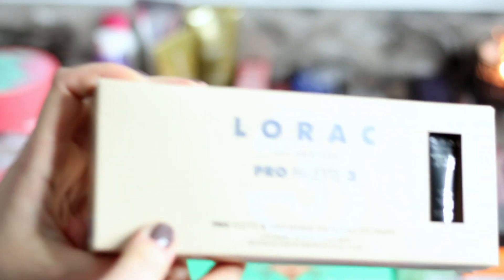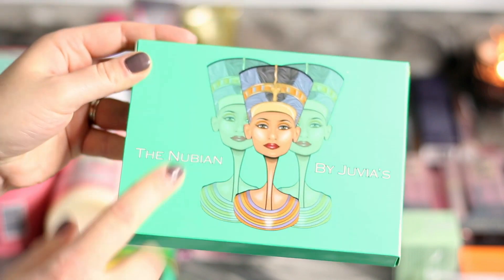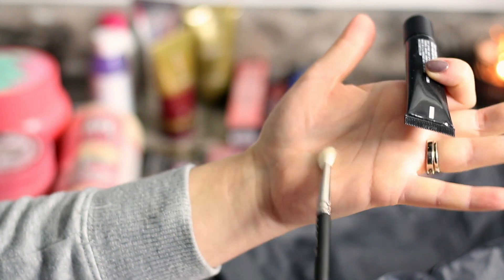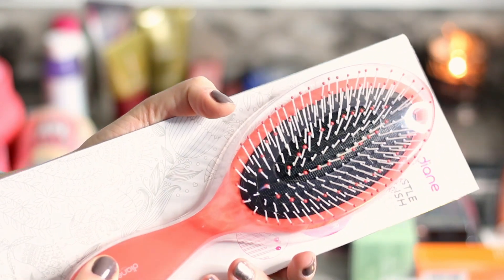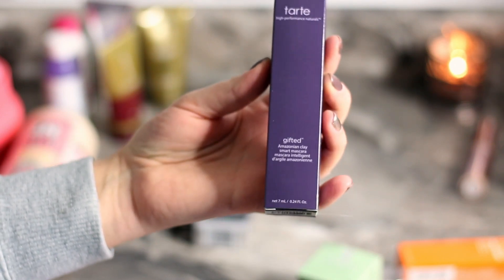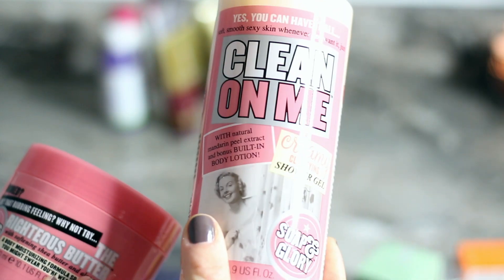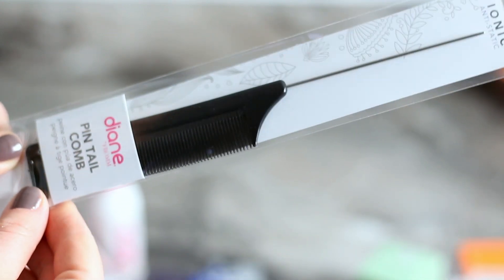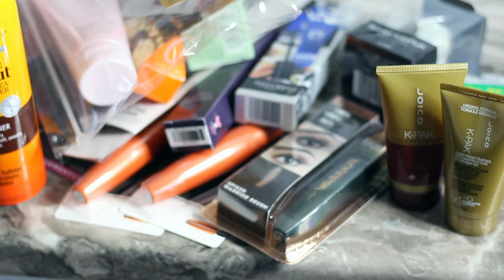Ulta Haul December 2018 Sale